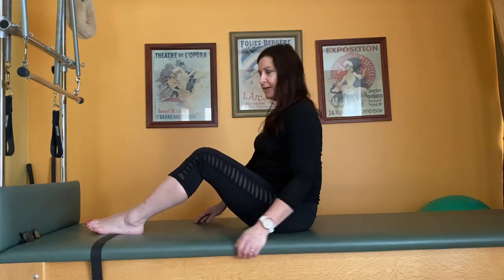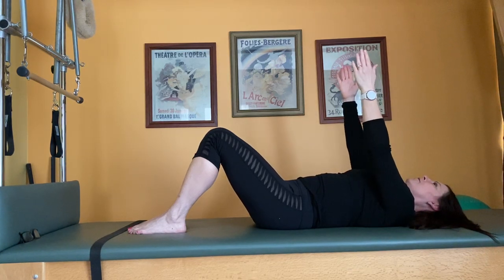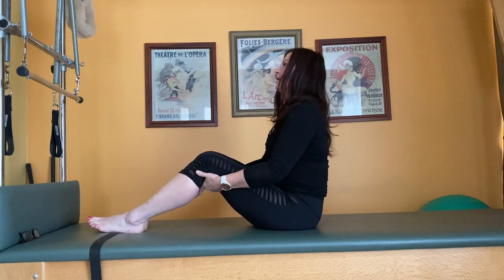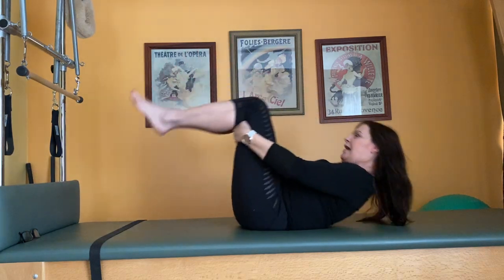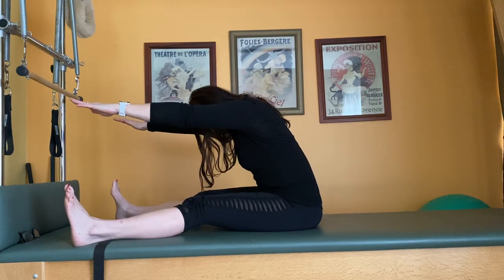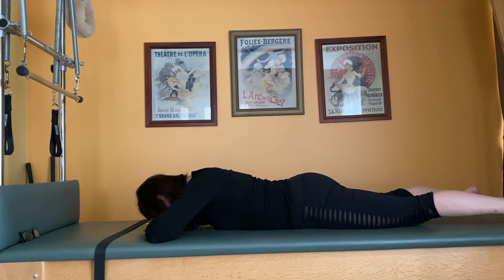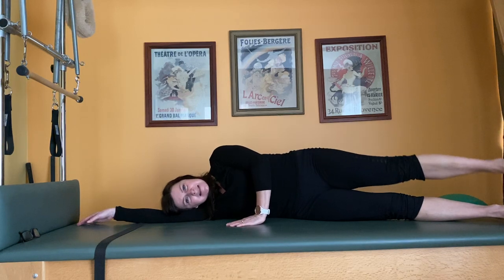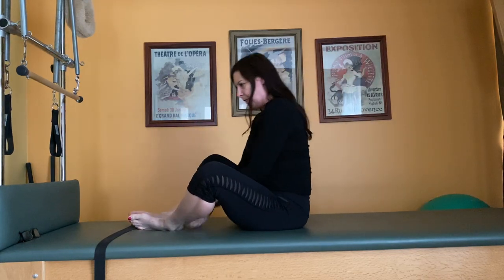Pilates with Kasia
Kasia is BACK!  If you want some Beginner Pilates with some Intermediate Exercises mixed in, this one is for you!